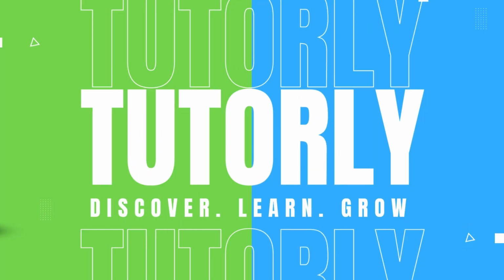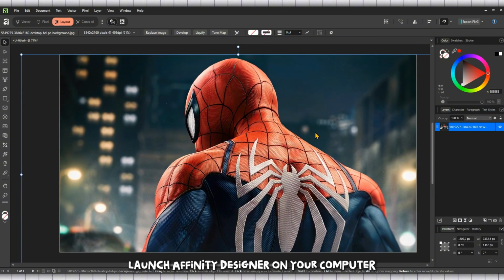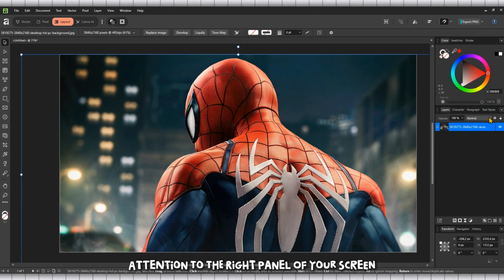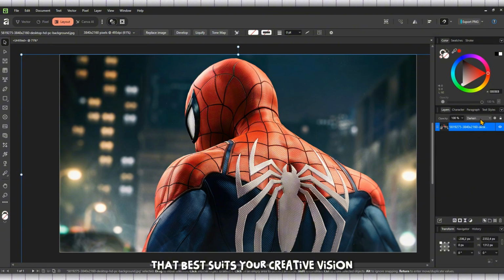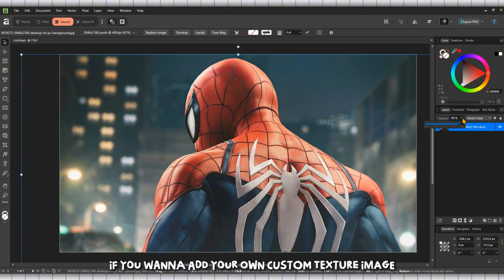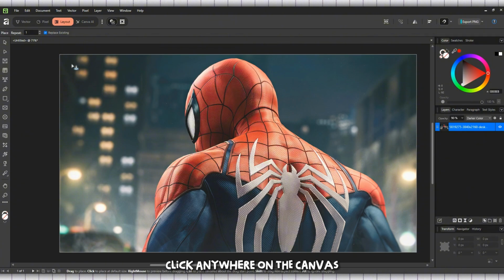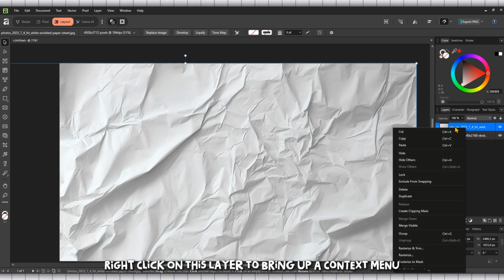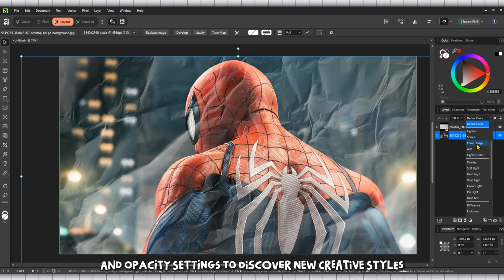How To Apply Texture In Affinity Designer And Affinity Photo (2026 Guide)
Learn the best techniques for adding texture in Affinity Designer and Photo. Whether you're a graphic designer, digital artist, or photographer, textures can elevate your work and add depth to your designs. In this video, we'll explore the various methods for adding texture in Affinity Designer and Photo, from using built-in tools and features to experimenting with different techniques and effects. Discover how to create stunning, high-quality textures that enhance your artwork and take your designs to the next level. By the end of this video, you'll have a solid understanding of the best ways to add texture in Affinity Designer and Photo, and be able to apply these skills to your own projects.